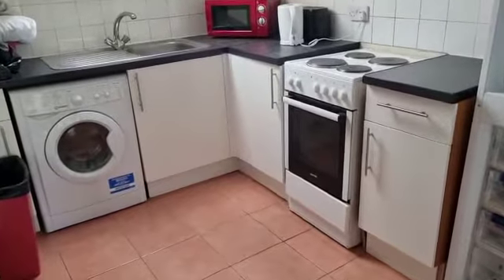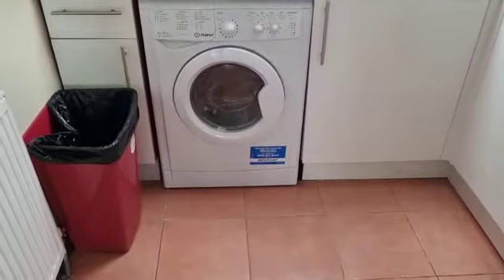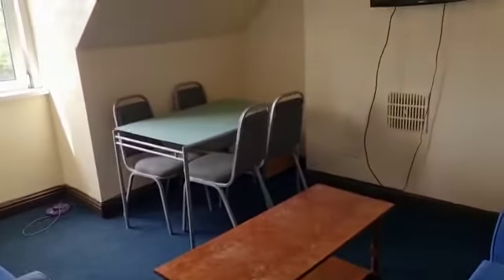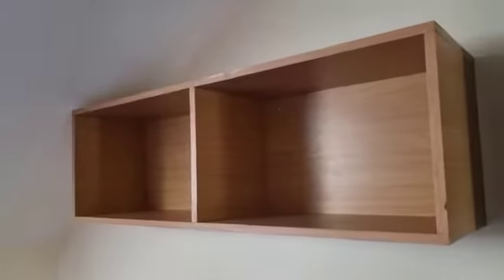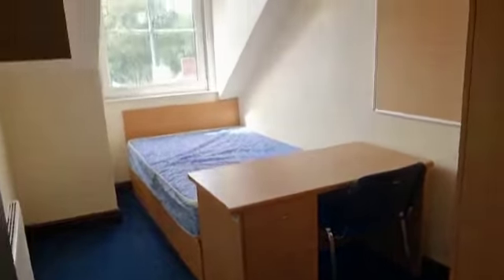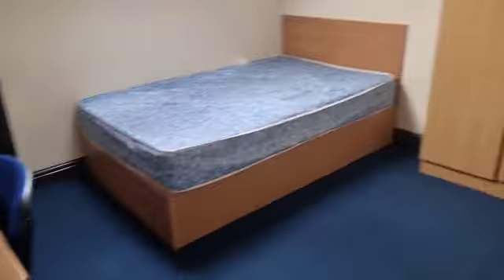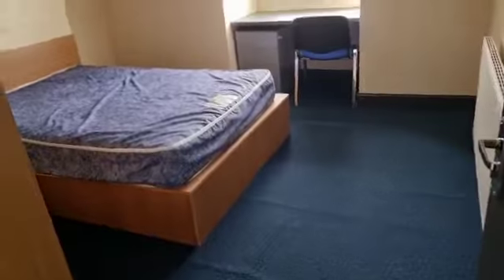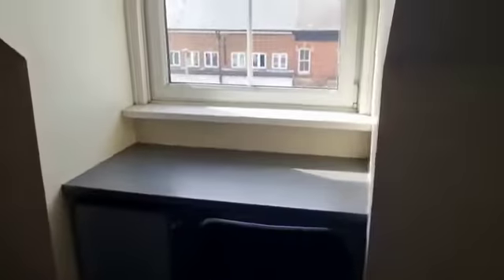Flat 4 Jay House -5 bed